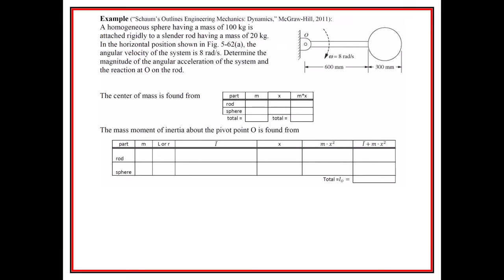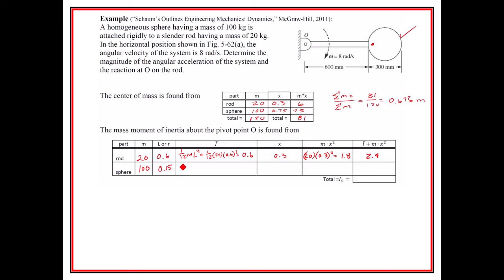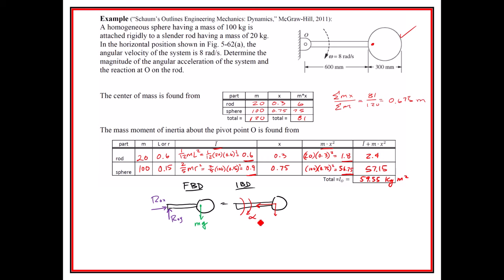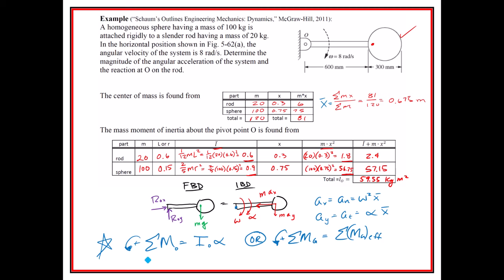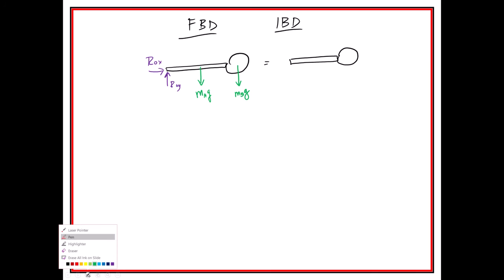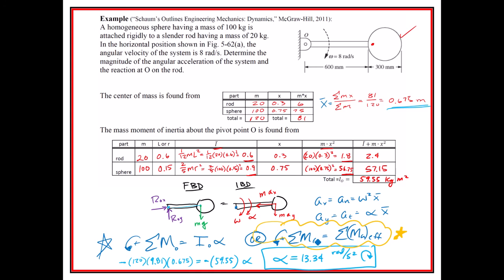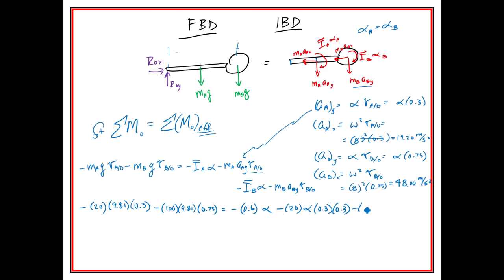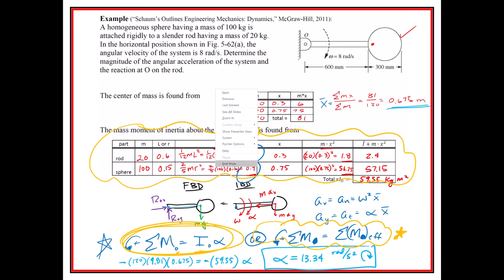Dynamics: Rigid Body Kinetics, Newton's Second Law Example 4 (S20 ES211 Class 20)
Source:  McLean, W. G., and E. W. Nelson. Theory and Problems of Engineering Mechanics Statics and Dynamics: Schaum's Outline Series. McGraw-Hill, 1962.